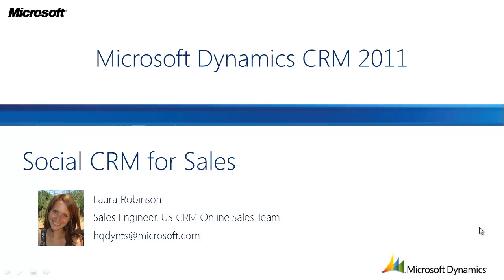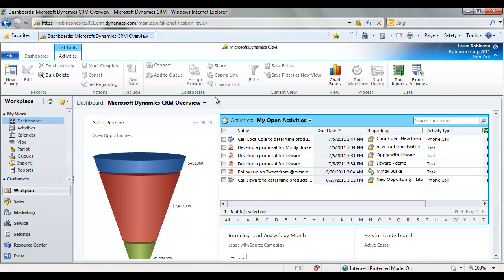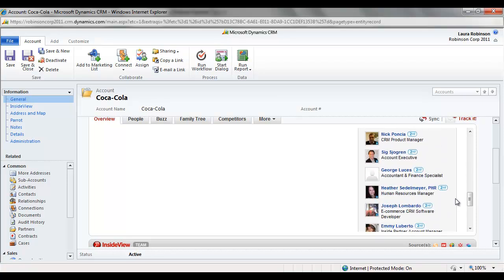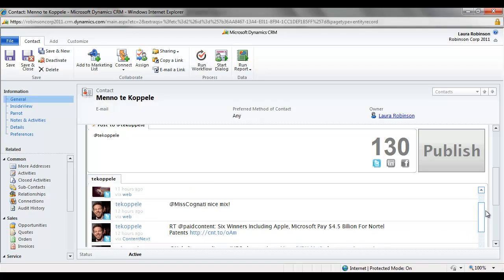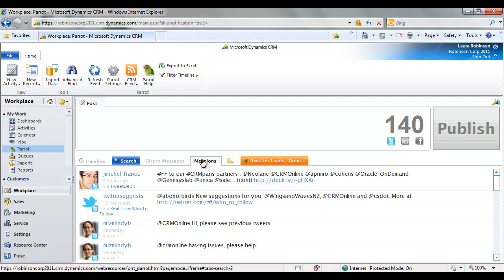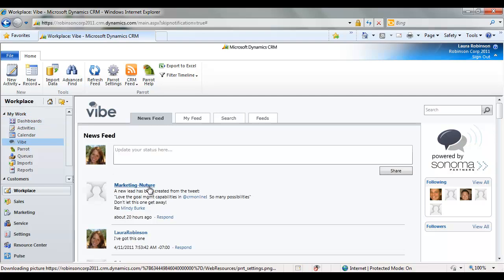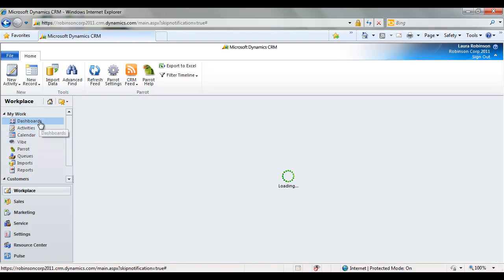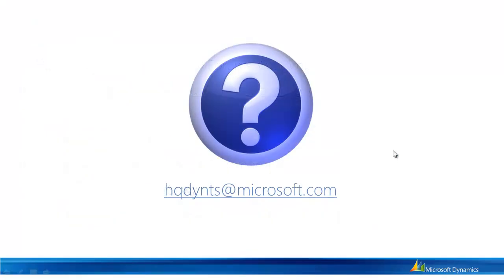CRM 2011 - Social CRM for Sales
An example of harnessing social technologies within Microsoft Dynamics CRM 2011 for sales individuals.